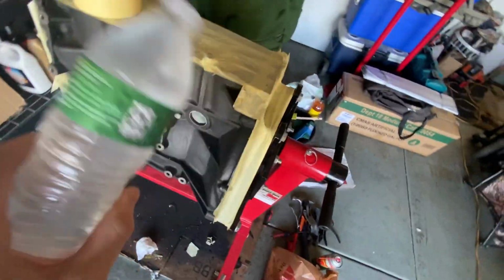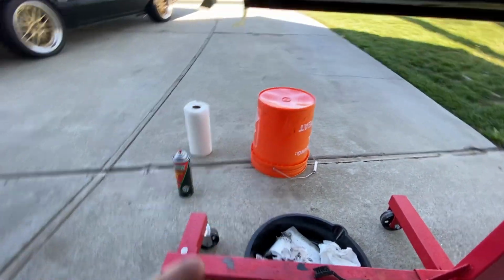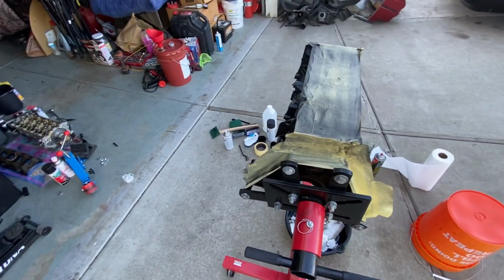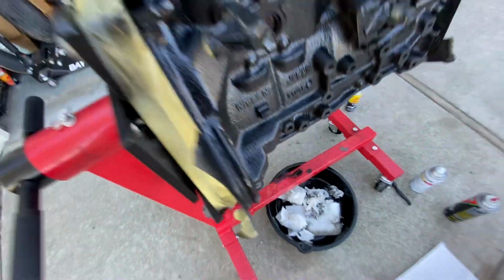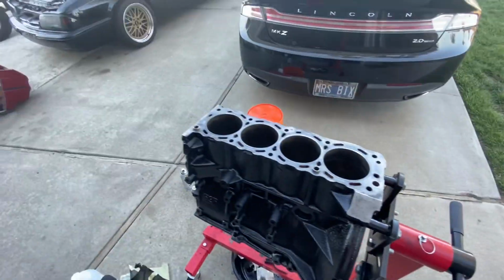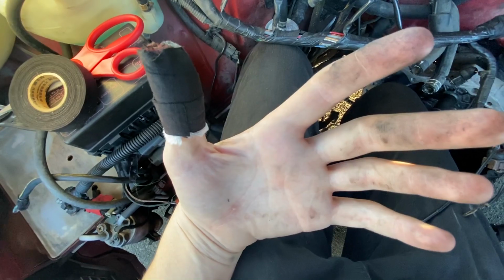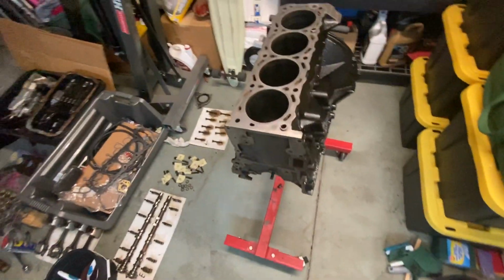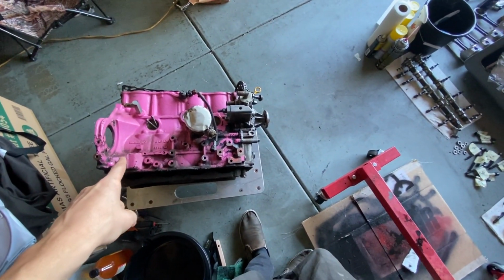Painting the Block and Picking Up a "New" Bottom End for the 240SX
In this video we painted the block, wrapped some of the wiring harness, and picked up a "new" bottom end for the 240SX. Next video we will be disassembling and inspecting the rods and pistons for use in my block. That video should be out soon as well! I hope you enjoy the content!